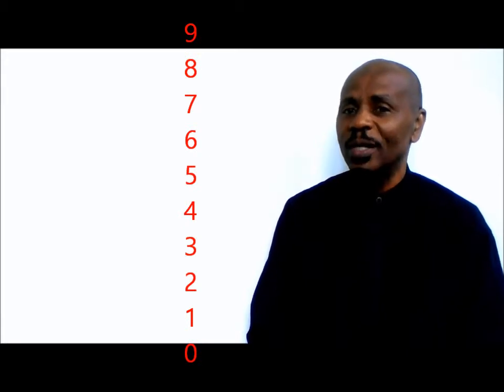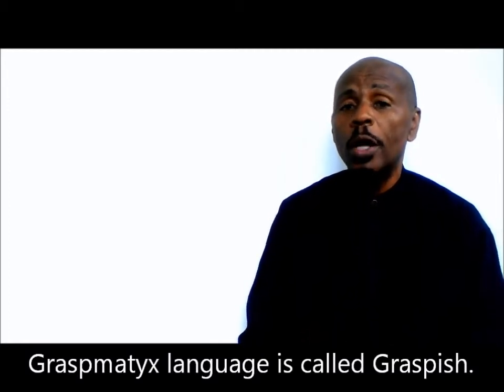New Graspmatyx Personality & Character of Numbers Part 1C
Fortunately, we are now learning the Personality & Character of Numbers. By learning that numbers do have personality and character makes comprehending Times Table faster and very much easier. For example, 5 x 8,642=? Graspmathologist Dr. R. Yates says because this is the 5 Times Table and the Character of the number 5 is "HALF", just find the half of 8,642=4321.0. By removing the decimal point the answer is 43210. Watch the videos titled New Graspmatyx 151 Times Table, New Graspmatyx 91 Times Table, New Graspmatyx 19 Times Table. Dr. Yates is available as a motivating math speaker in schools, colleges, universities, churches and other organization upon email request, to have Graspmatyx work-shop for everyone,